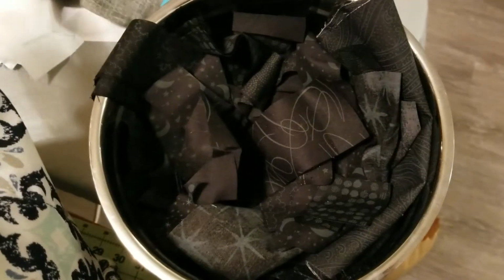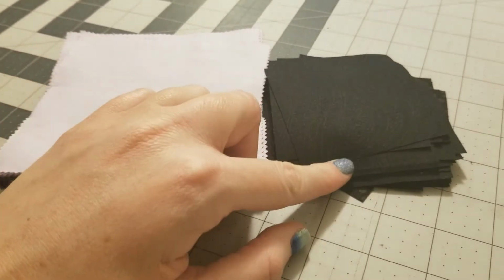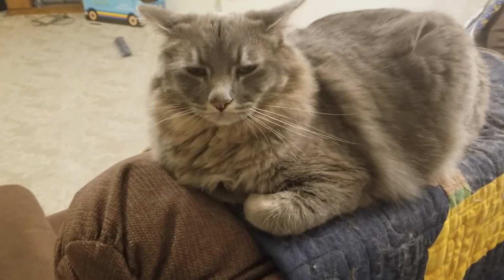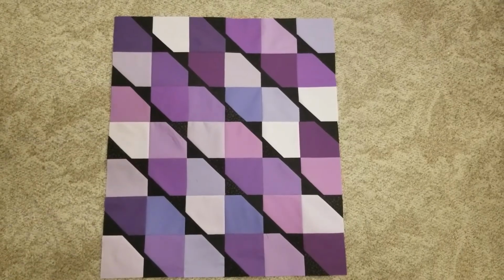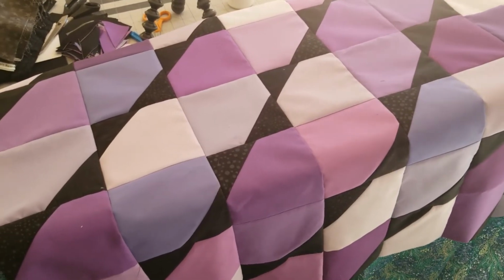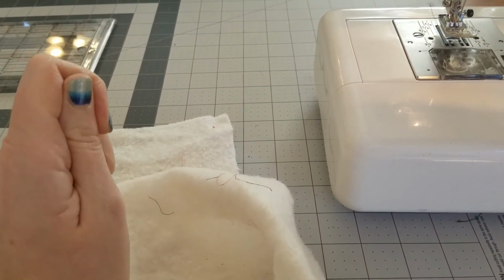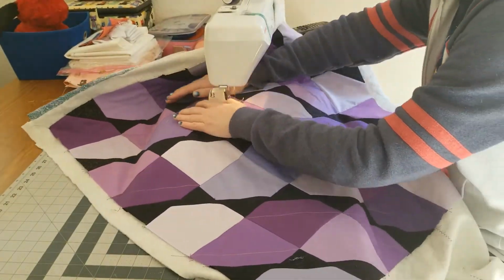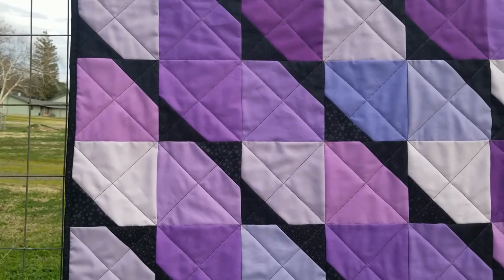26 in 21 - The Purple Weekender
Welcome to 26 in 21, a personal quilting challenge I'll be embarking on during 2021.
If I learned anything from the 2020 pandemic experience, it is that I'm happier when I'm being consistently productive, and this will help do that.  Join me while I create and vlog my way through 26 quilts during 2021, creating a new quilt every two weeks.

This week, I'm showing you a quilt that I made in just a weekend!  This charm square cutie was the perfect little quilt to knock out in just two days, and turned out adorably.  I call it "The Purple Weekender" because well... that's exactly what it was!
I found the video tutorial done by Laura from SewVeryEasy which she was granted permission from Benartex's "The Fat Quarterly"
This was a simple quilt pattern that really packed a punch with the cool diagonal created by the corner accent pieces.

The Kona "Lavender Fields" Charm Square precut came from Cali Quilt Co in Rancho Cordova, California.

Doing this quick quilt in one weekend also helped give me an extra week of time to buffer in for my next project, so be sure to return for that!